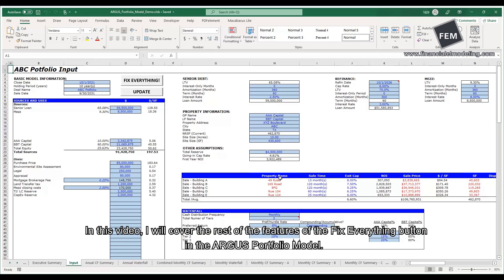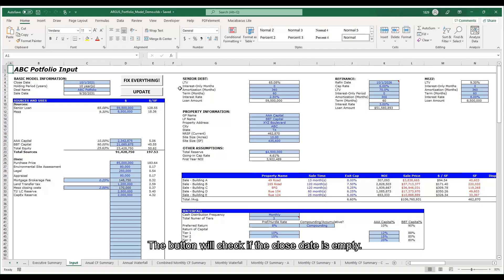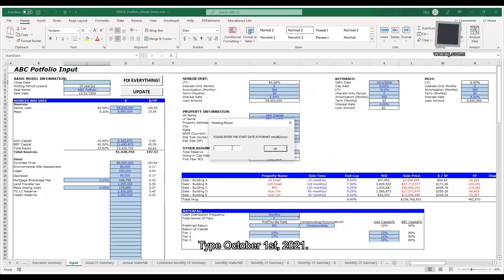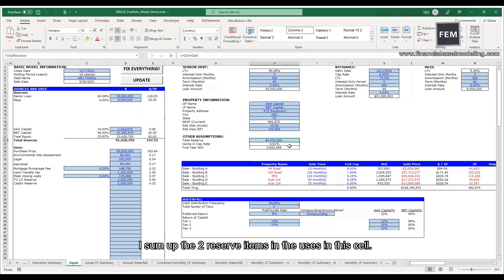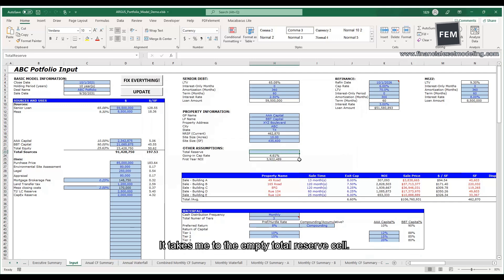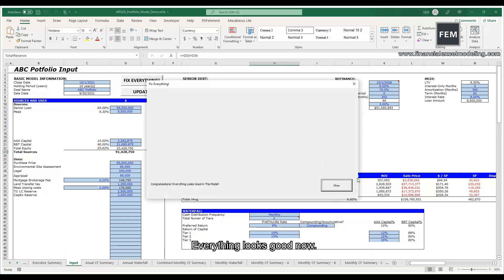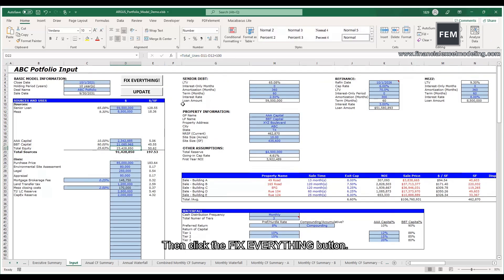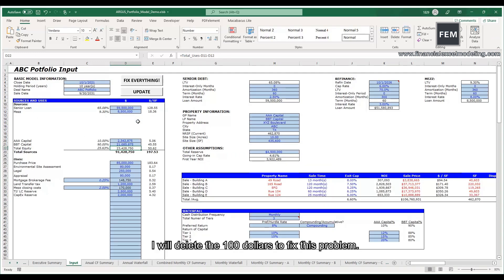11 - ARGUS Portfolio Model | Fix Everything Button Part Two | Real Estate Financial Modeling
This powerful model allows investors to underwrite a complex real estate portfolio within 10 minutes!

0:20 Check the close date
0:52 Check the total reserve cell
1:32 Check the sources and uses

Script:
Welcome to this video. In this video, I will cover the rest of the features of the Fix Everything button in the ARGUS Portfolio Model. Let’s get into it.

The button will check if the close date is empty. Let’s delete the close date. Click on the FIX EVERYTHING button. The error message is saying that the close date cell is empty. Click on Input Close Date. Type October 1st, 2021. Click Ok. Now the error message goes away. Click Okay to close the window.

Let’s scroll down to the total reserve cell. I sum up the 2 reserve items in the uses in this cell. I am going to delete it. Click on the FIX EVERYTHING button. The error message is saying that the total reserve cell is empty. Click the Go To Total Reserve Cell button. It takes me to the empty total reserve cell. If I do not have the reserve items in the uses, I would type in 0 as a placeholder. In this case, I will sum up the 2 reserve items. Click the FIX EVERYTHING button again. Everything looks good now.

Let’s go through the last type of error. The FIX EVERYTHING button checks if the uses equal the sources in the ARGUS Portfolio model. Let’s add 100 dollars to the Investors’ equity. Then click the FIX EVERYTHING button. The error message is saying that the total uses and the total sources do not match. Click the Go To Uses and Sources button. The whole Sources and Uses section is highlighted. I will delete the 100 dollars to fix this problem. I finish going through all the features of the FIX EVERYTHING button.